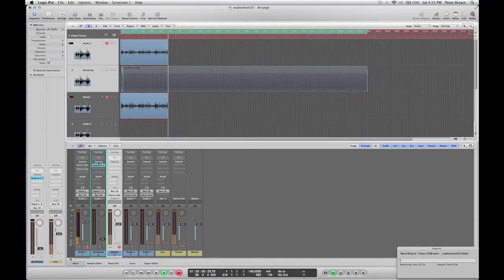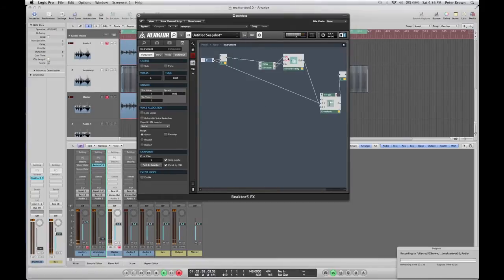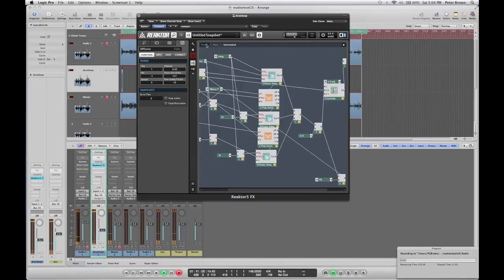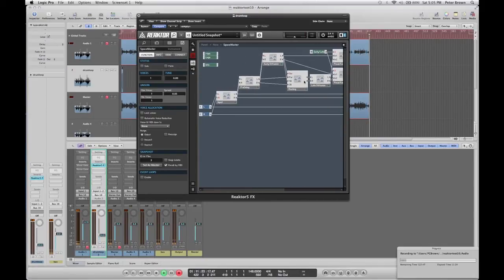Reaktor Tutorial 09 - Ghetto Reverb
Not sure why Youtube deleted the video but. Here's a Reaktoot on building a basic reverb! Enjoy.

PS: No sipping this time!